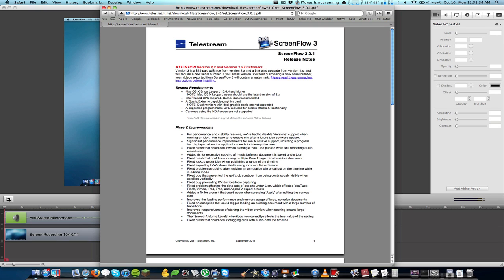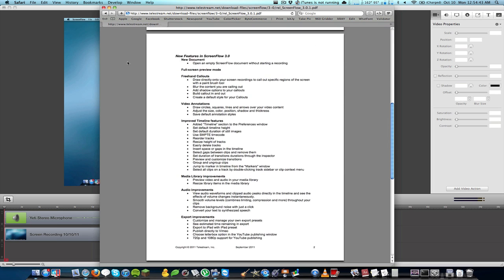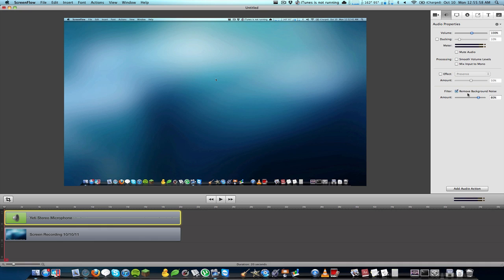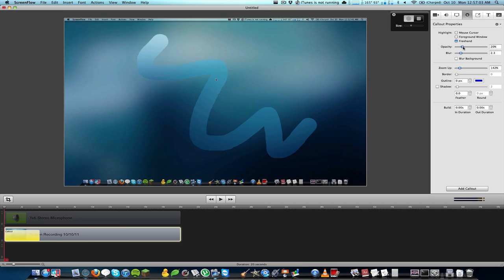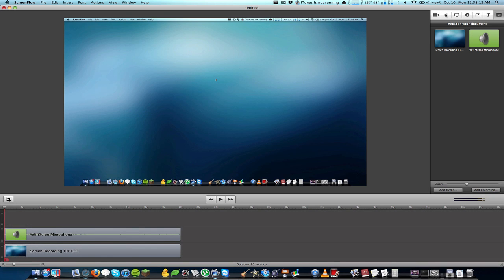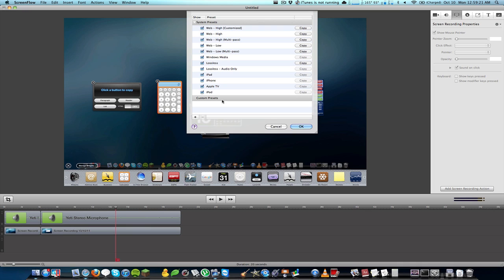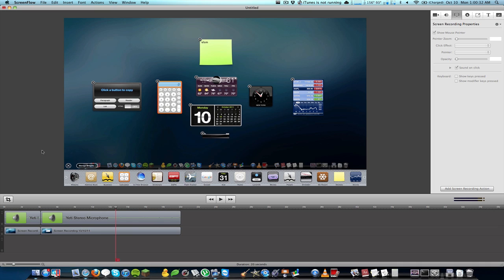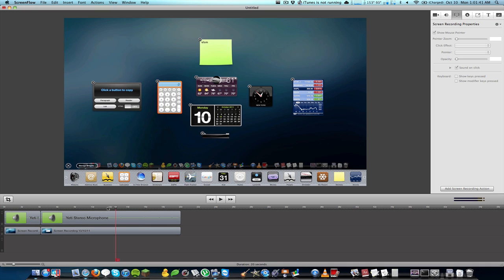ScreenFlow 3.0: Worth It?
Is the latest update to Screenflow worth it? In this video, I talk about the updates, and whether or not you need to have them.